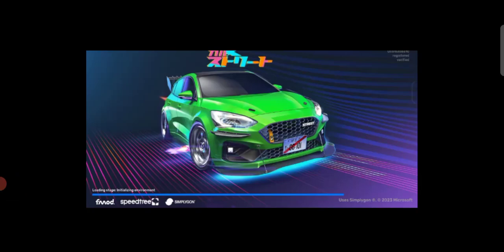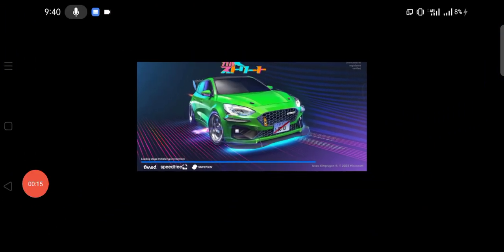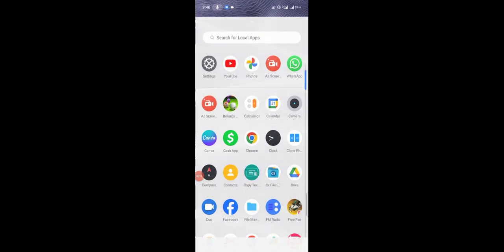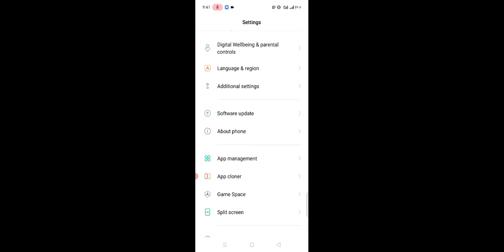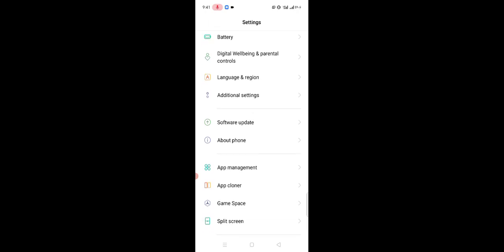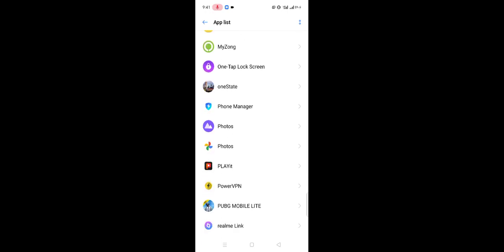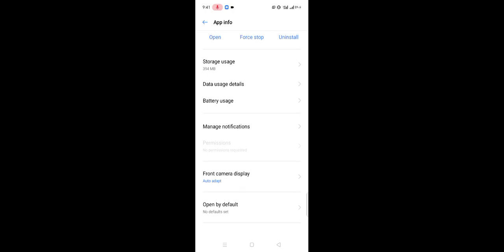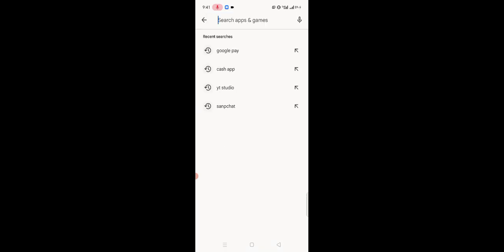CarX Street Loading Stage Initializing Environment|CarX Street Loading Problem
carx street stuck on loading screen
carx street stuck on initializing streaming
how to fix carx street stuck on loading screen
initializing streaming carx street
carx street
carx street initializing streaming problem
carx street loading stage initializing streaming
carx street loading problem
how to fix carx street stuck on loading screen 20/54
carx street loading stuck
how to fix carx street stuck on loading screen android
cara mengatasi carx street stuck di loading